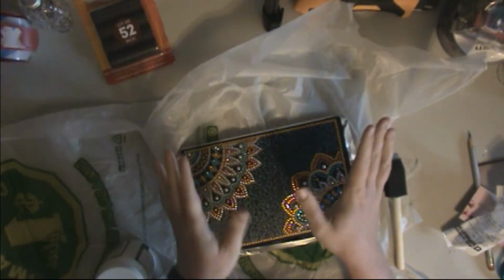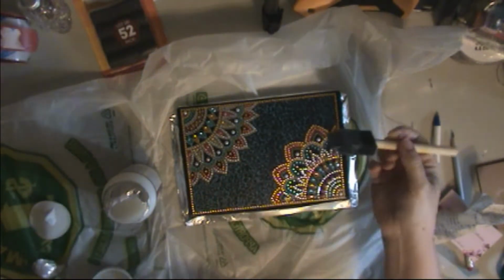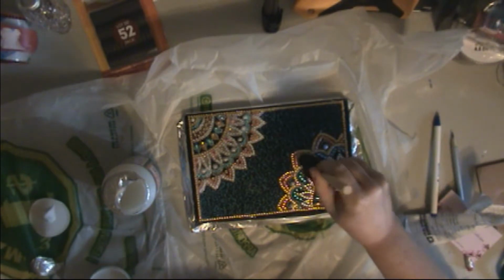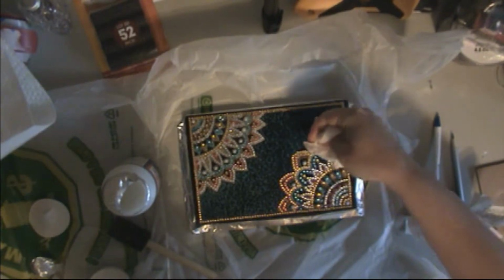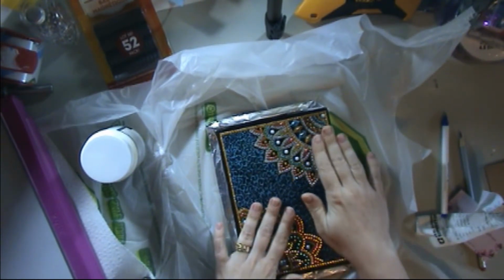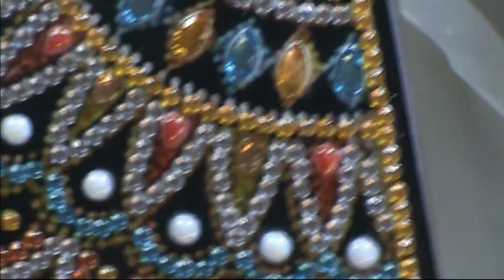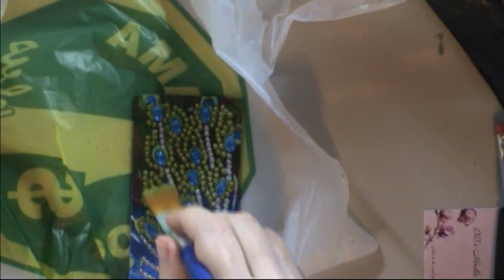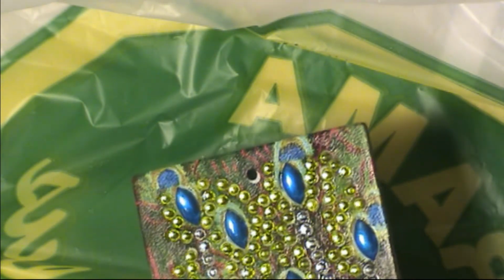Sealing Diamond Paintings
In this video I am trying my hand at sealing diamond art projects.